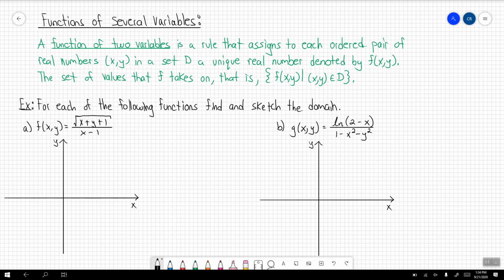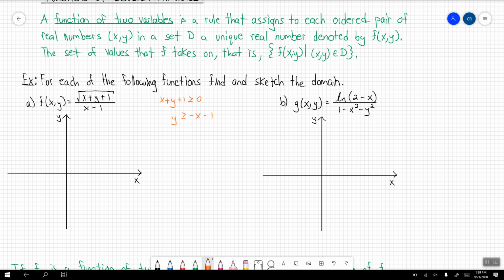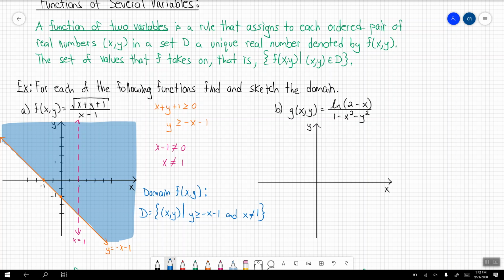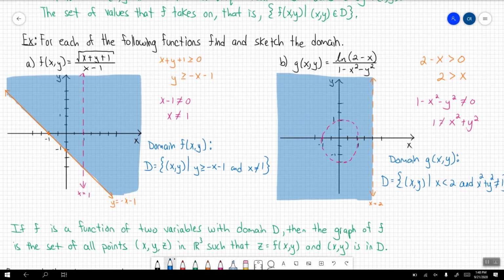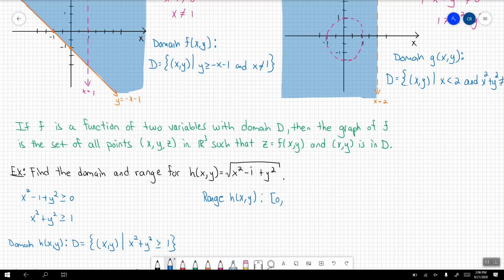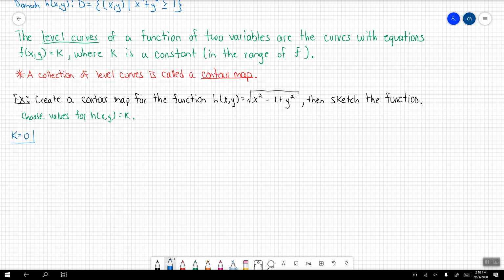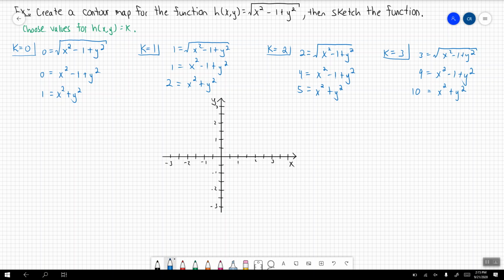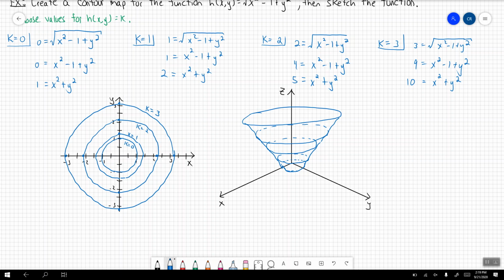Functions of Several Variables